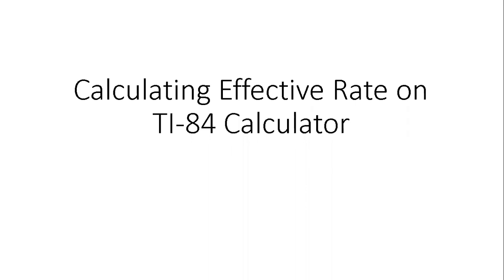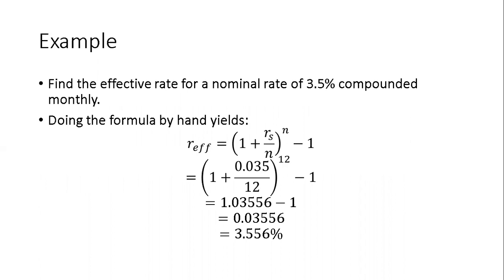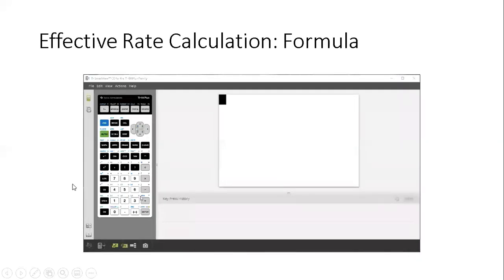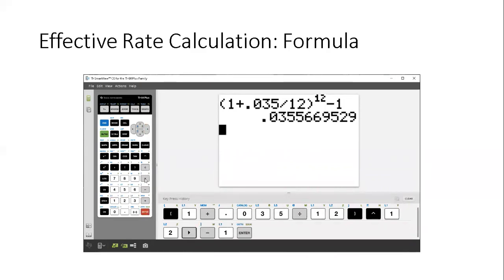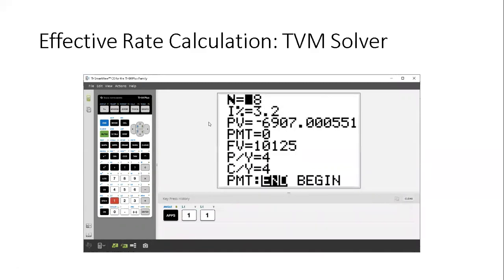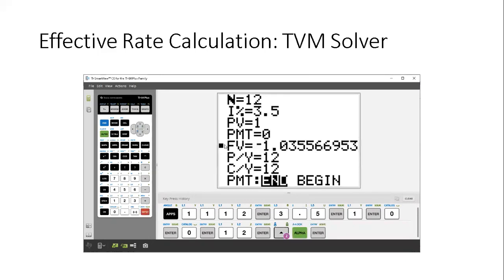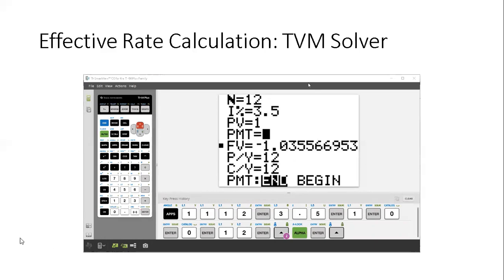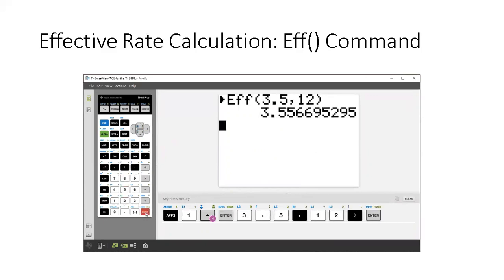Effective Rate TI Calc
This is a video for the TI-84 calculator demonstrating three (3) techniques for calculating effective rate.